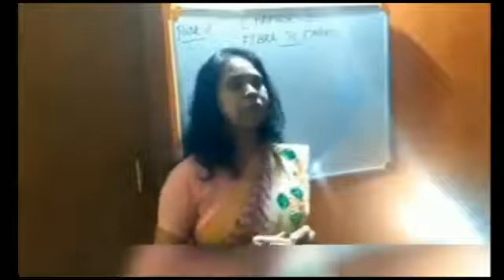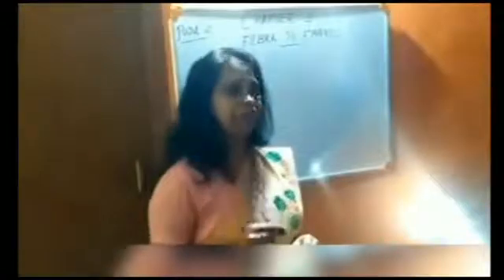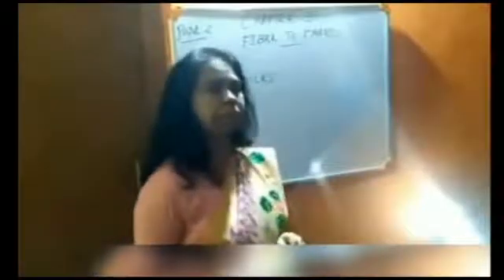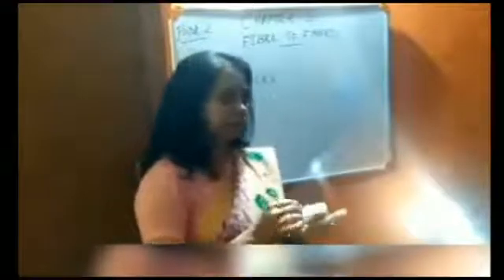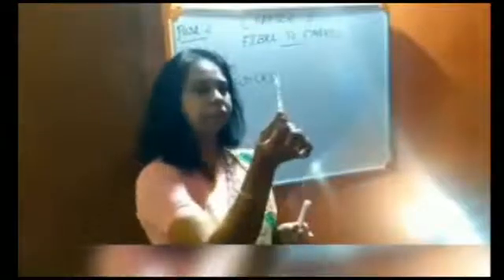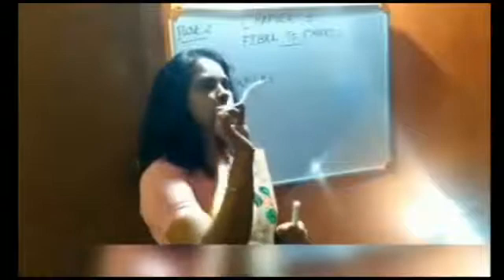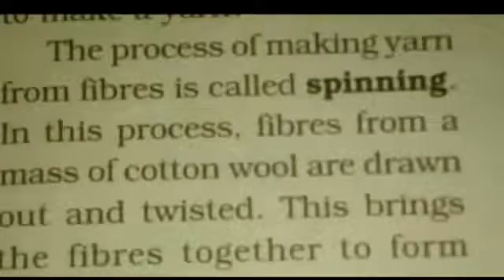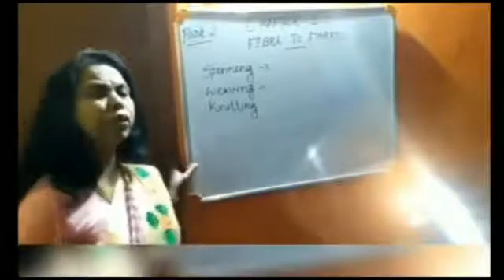CBSE CLASS - 6th BIOLOGY NCERT SERIES PART-2 CHAPTER-3 FIBRE TO FABRIC.